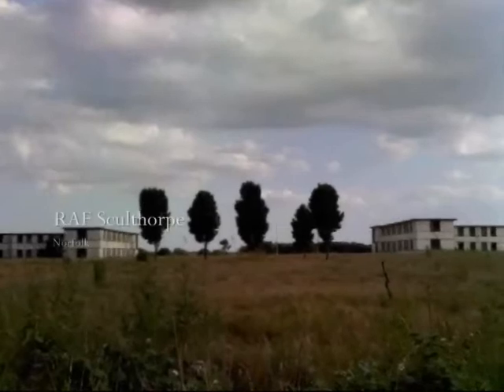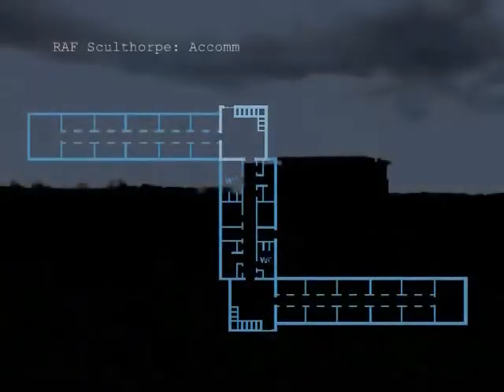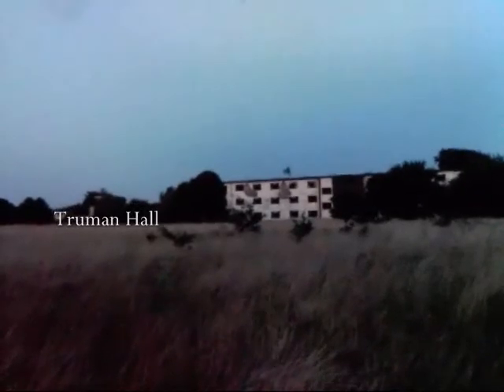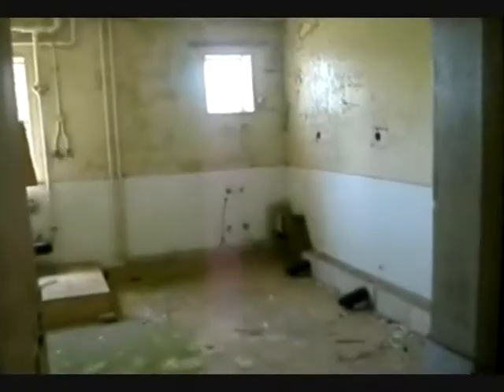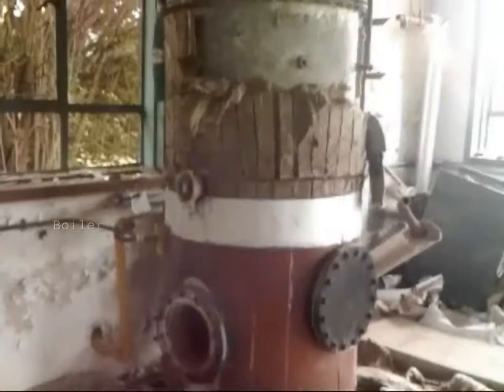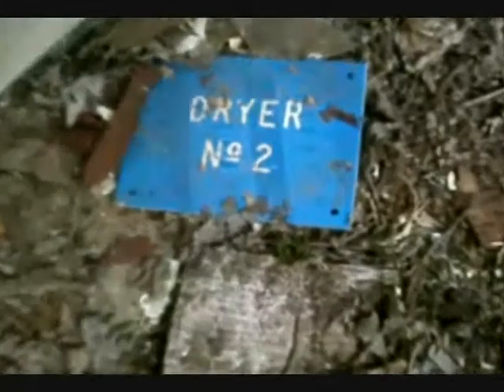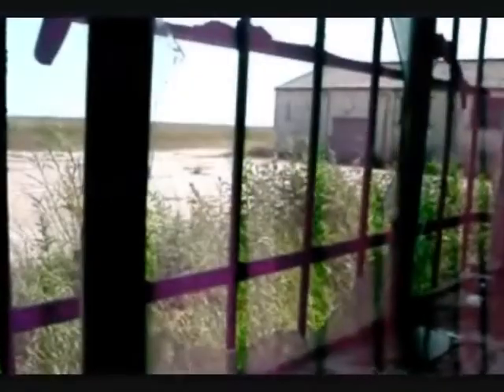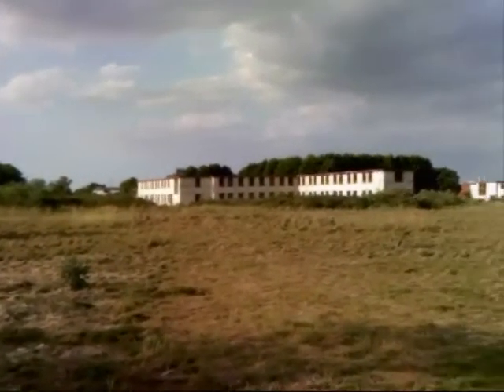Norfolk Uncovered: Wartime Relics: RAF Sculthorpe (Part 2)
Norfolk Uncovered is a series of short documentaries about the less-known and less-obvious relics and ruins of the county of Norfolk, in the United Kingdom.

This episode focuses on the former bomber base at RAF Sculthorpe.
Part 2 gives a quick re-cap of part 1, before getting straight into looking at the Accommodation and Domestic site.
Join our un-named team of Urban Explorers, bringing you footage from the site in its current condition.

Narrated By: Mike Richmond, with additional presenting and narration by Chris Richmond.

Norfolk Uncovered is filmed on a very small budget, and we make do with the equipment available, so please enjoy and make the most of what you see... Some of the featured sites may not be here in the future...